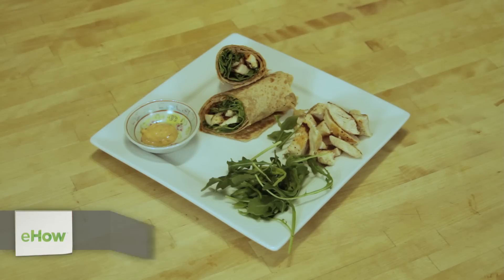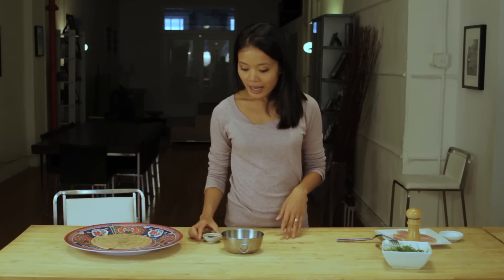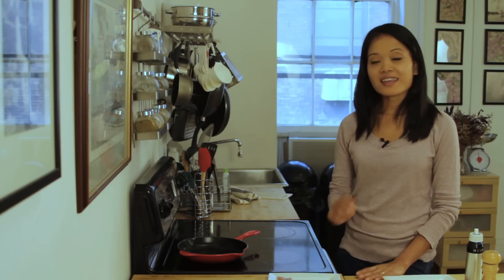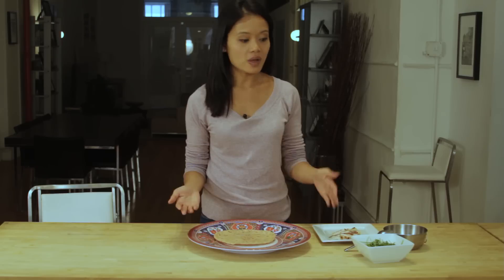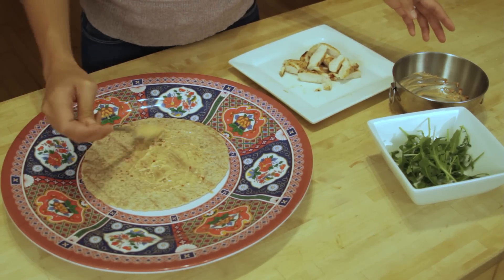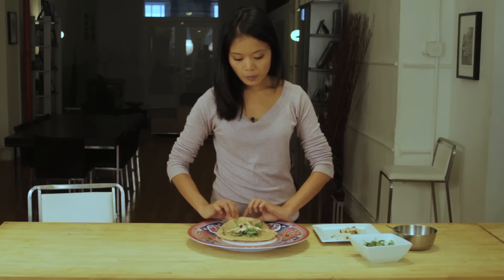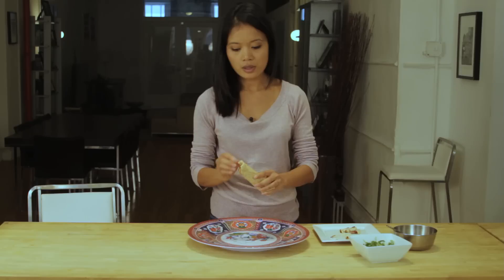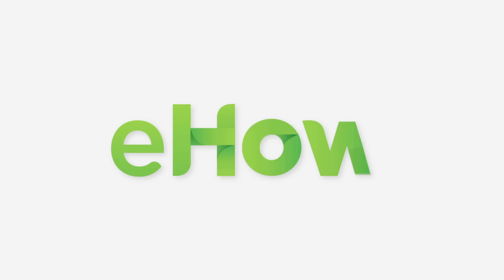How to Prepare a Lettuce, Mayonnaise & Spicy Chicken Wrap : Curry Dishes & More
A lettuce, mayonnaise and spicy chicken wrap needs to be prepared in a very specific way for maximum deliciousness. Prepare a lettuce, mayonnaise and spicy chicken wrap with help from a culinary professional in this free video clip.

Expert: Lany Phlong
Filmmaker: Ivan Cordoba

Series Description: You don't have to travel abroad to enjoy a wide variety of fine exotic dishes whenever you'd like. Get tips on curry dishes and more with help from a culinary professional in this free video series.